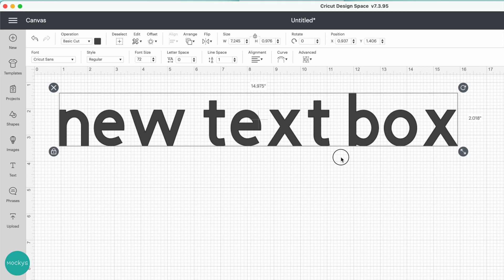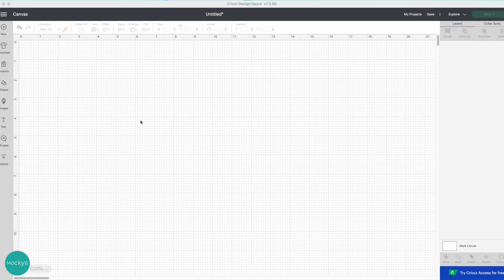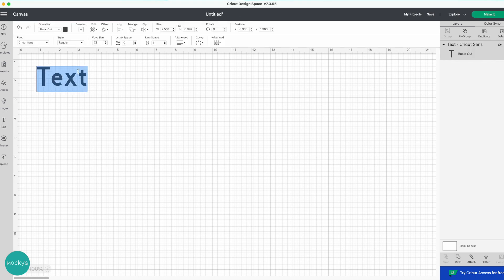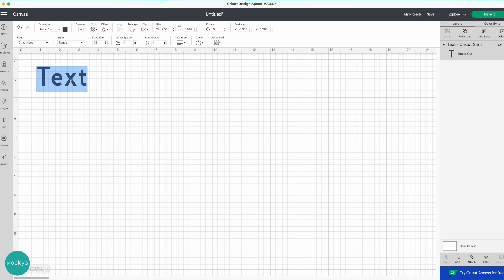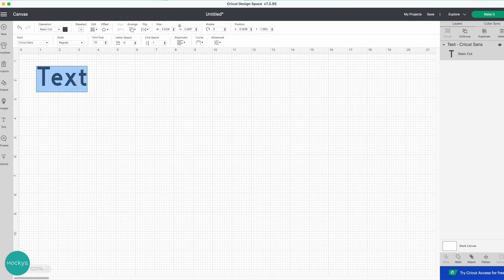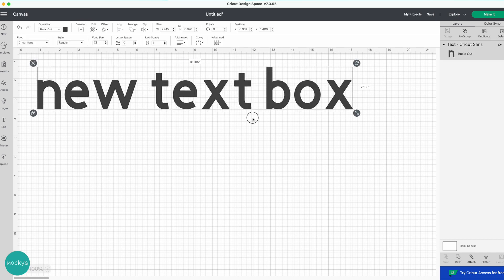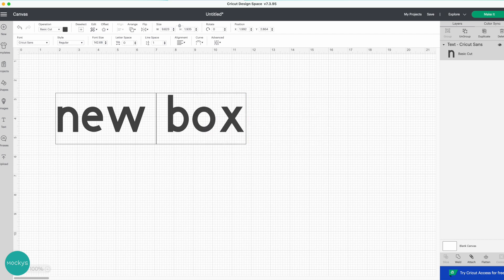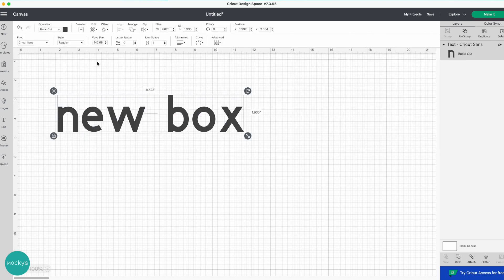Cricut Design Space update - text box simplified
This update is simple but definitely helps make working with the text box much easier. ⇣Open for LINKS! ⇣